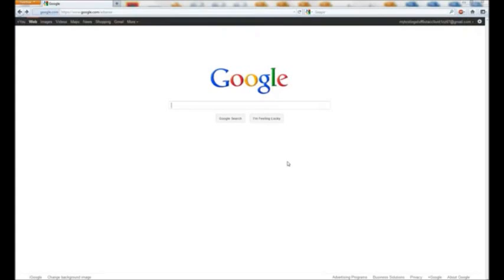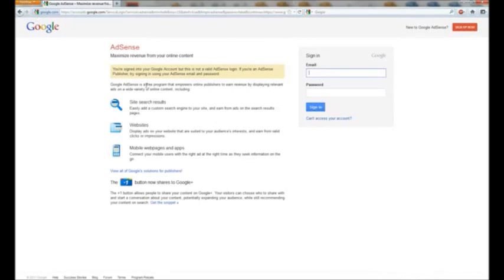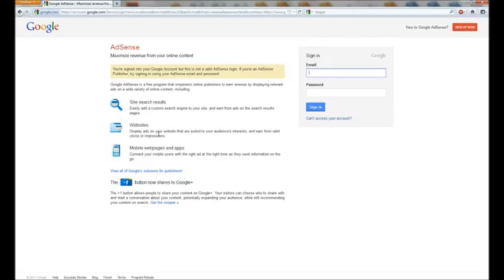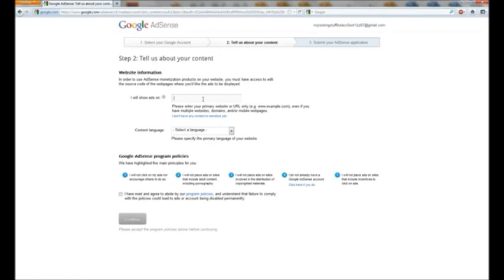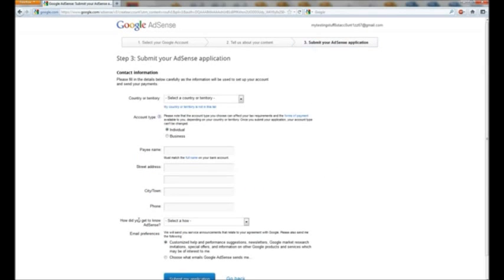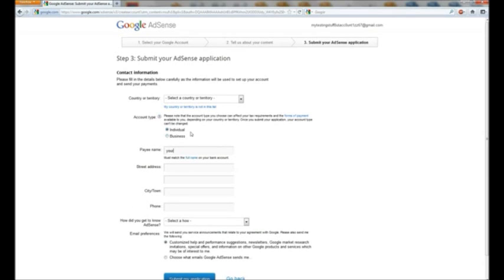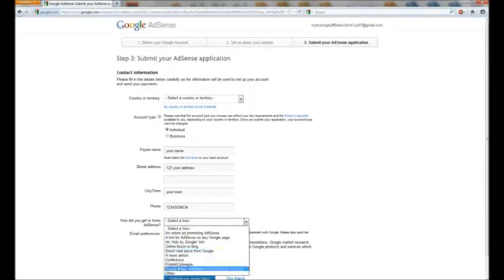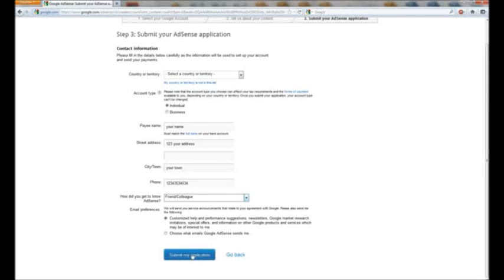Earn Money With Adsense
Earn money youtube with Adsense.